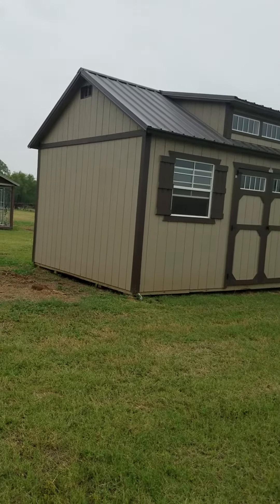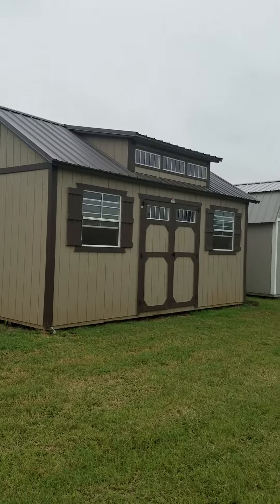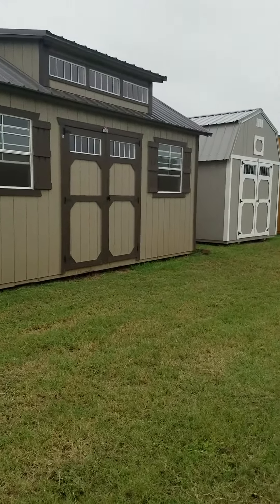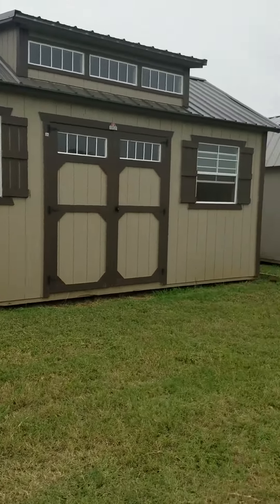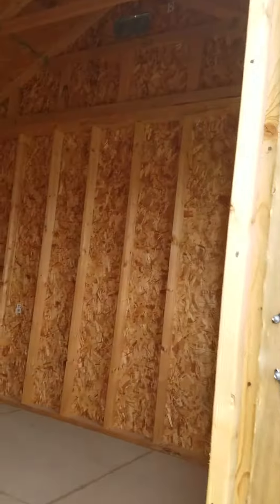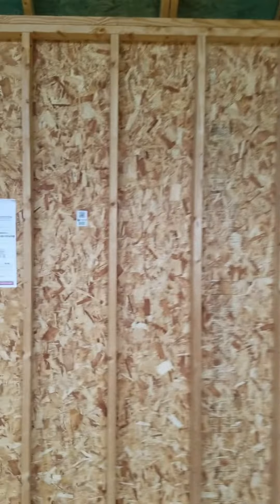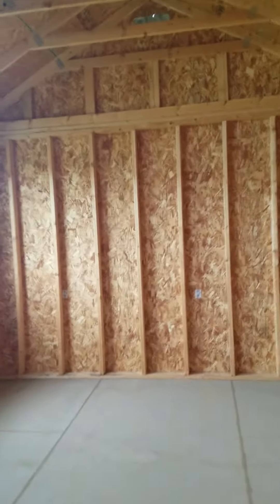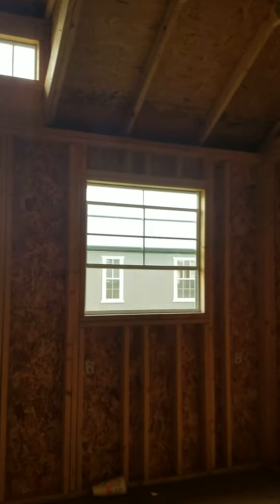Derksen 12x20 Side Utility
Due to COVID I know it's harder to get out of the house so I'm bringing the buildings to you virtually! So you can see them from the safety of your home! We can now place orders and do all of the paperwork over the phone! We can place you a custom order if I don't have what you want on my lot I can order it for you!